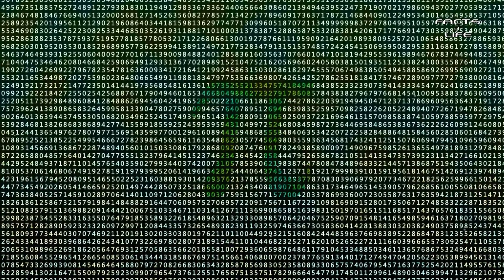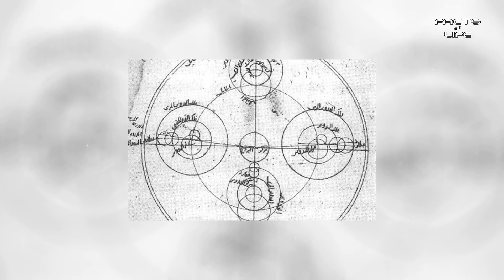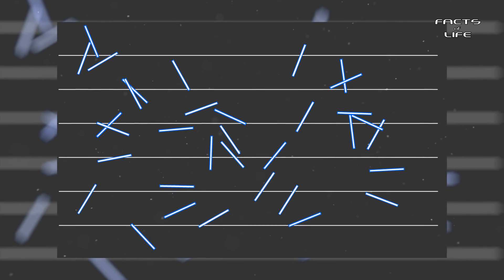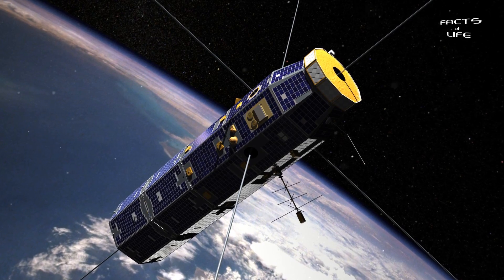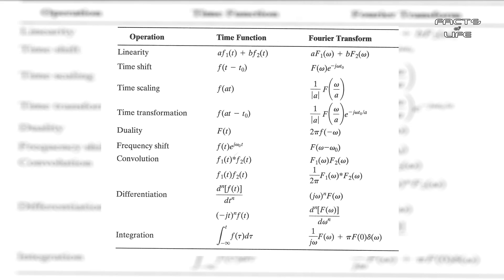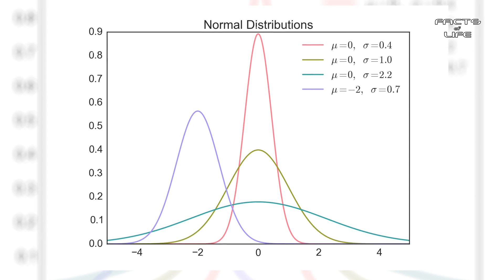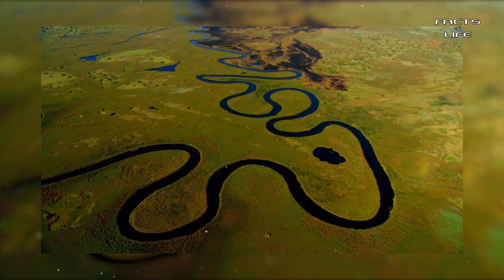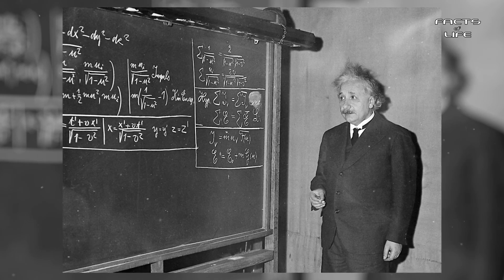π Fascinating Facts About The Number Pi π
The most well-known fact about pi—normally rounded to 3.14159—is that it represents the ratio of the circumference of a circle to its diameter. Pi is also an irrational number, so it is incapable of being written as a simple fraction. Therefore, pi is an infinitely long, non-repeating decimal, making it one of the most interesting and mysterious numbers known to man.

First Calculation
A Circle’s True Area Is Unknowable
Buffon’s Needle
Pi And The Ribbon Problem
Navigation
Signal Processing And Fourier Transform
Normal Probability Distribution
Meandering Rivers
Pi And The Fibonacci Sequence
Quantum Mechanics